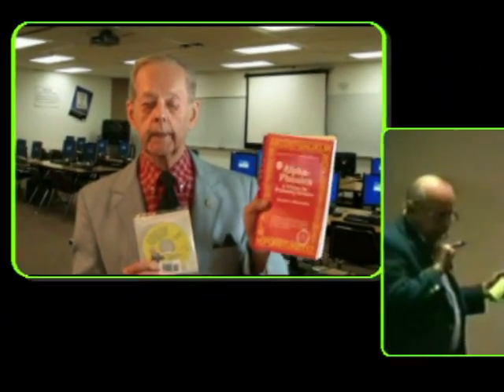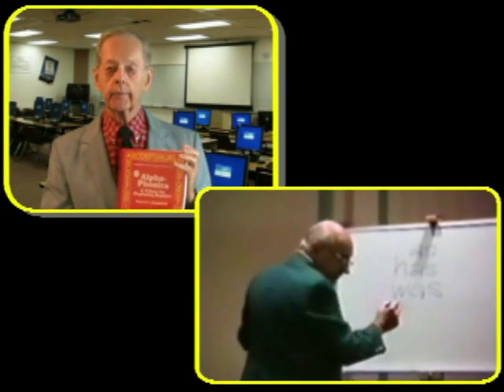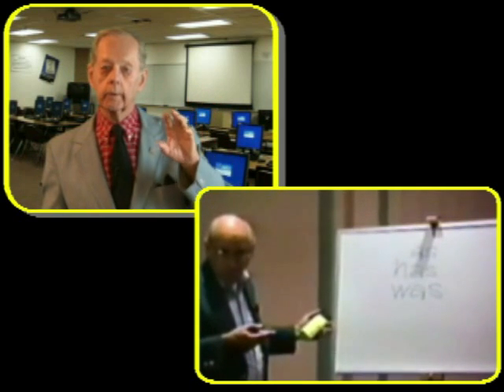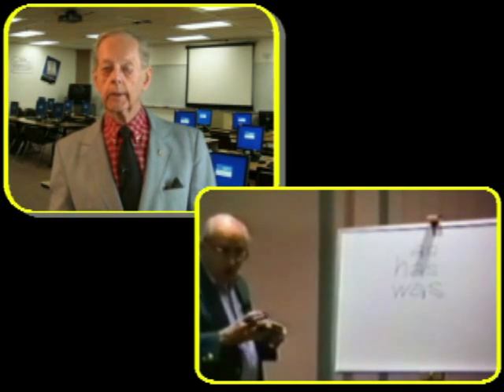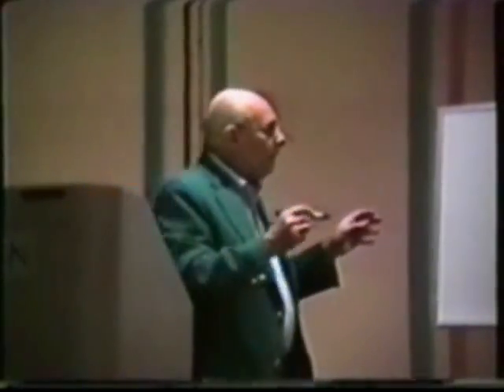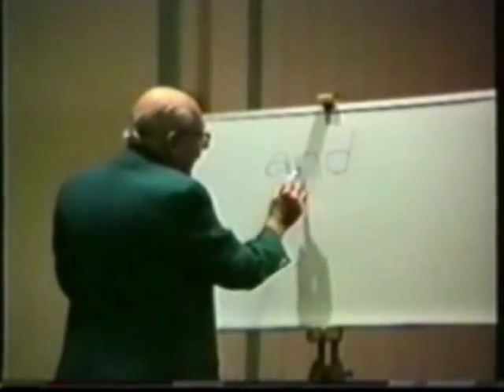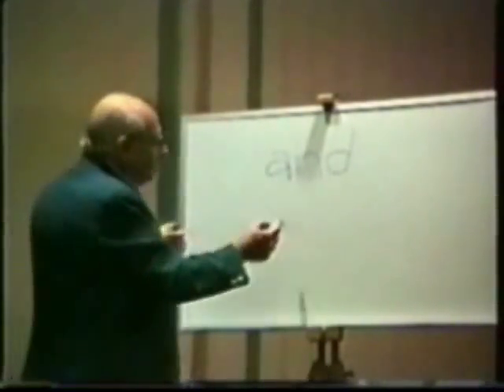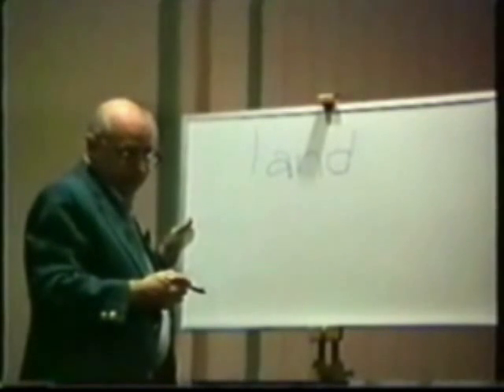Intro to 128 lessons DVD